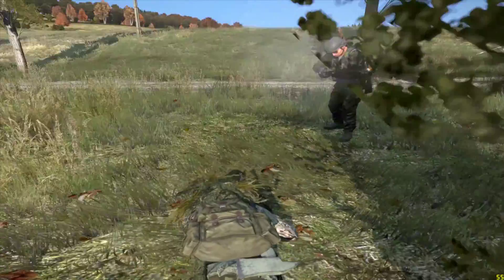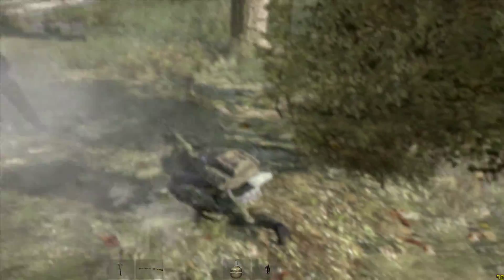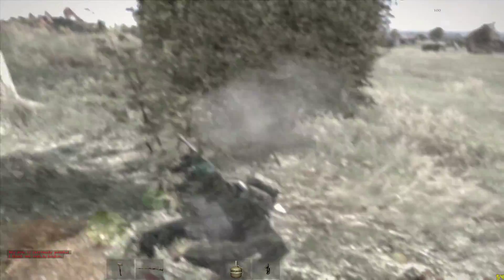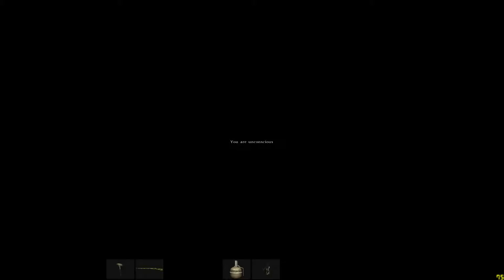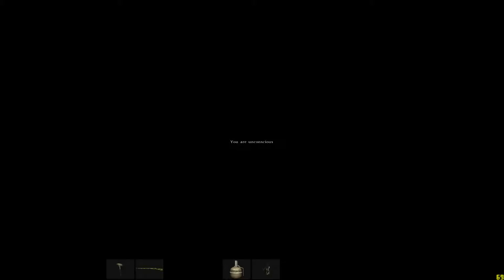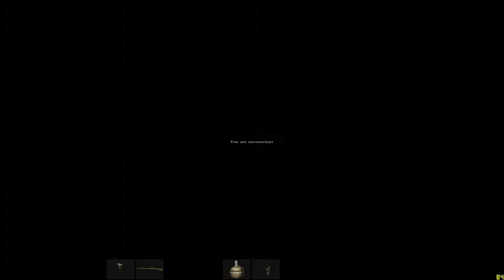DayZ - This is why you dont give retards guns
Bondy such a noob.

Gave him so much abuse hahaha